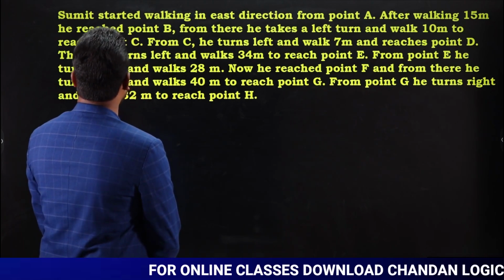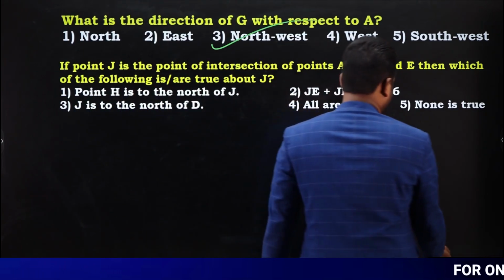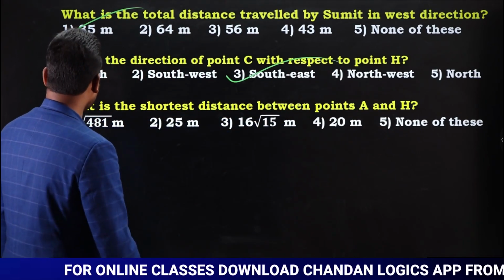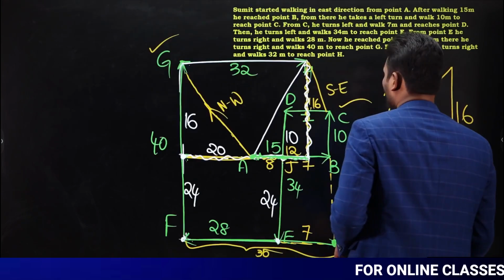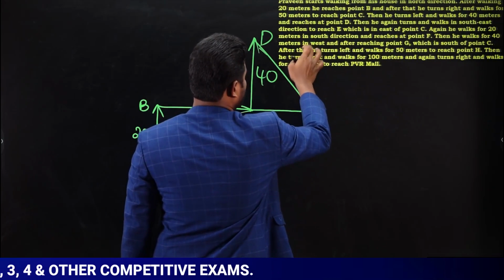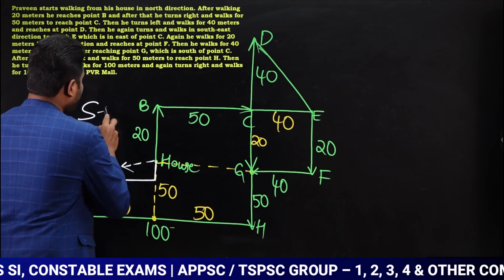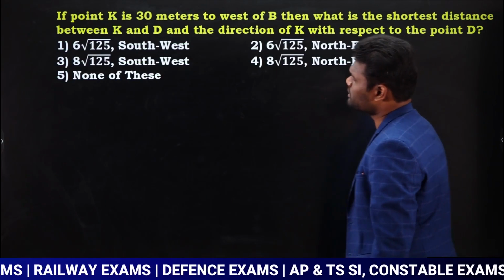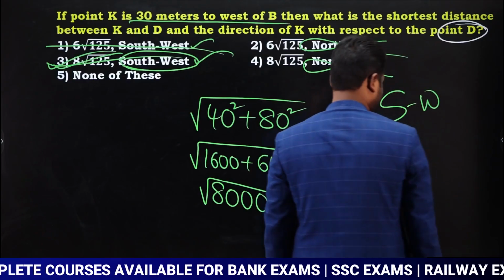DIRECTIONS (PART - 17) 2 SEC TRICKS | NO PEN NO PAPER (WITHOUT DIAGRAM) | SMART & BEST TRICKS